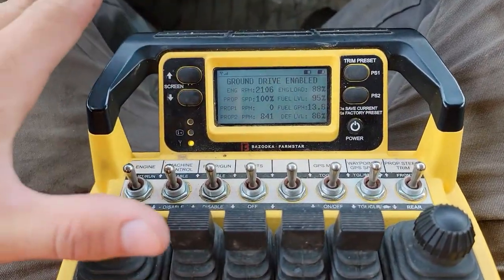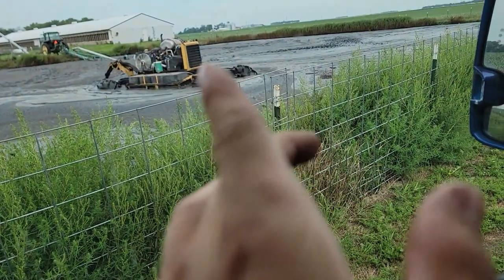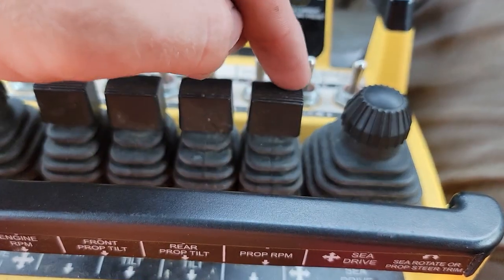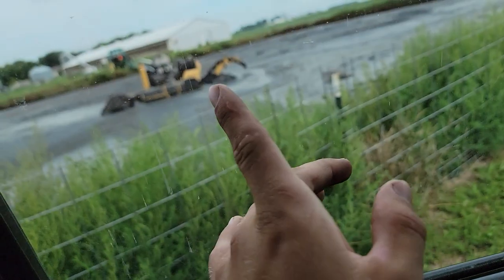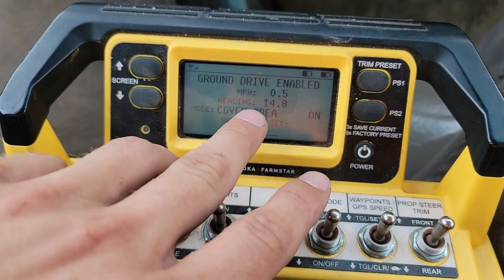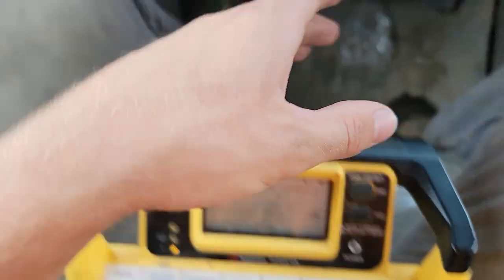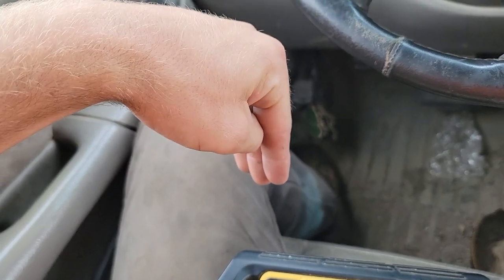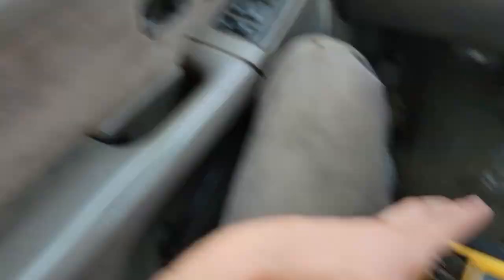How to operate the Bazooka Farmstar Wolverine- Manure Agitation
A quick breakdown showing how to operate Bazooka Farmstar Wolverine agitation boat